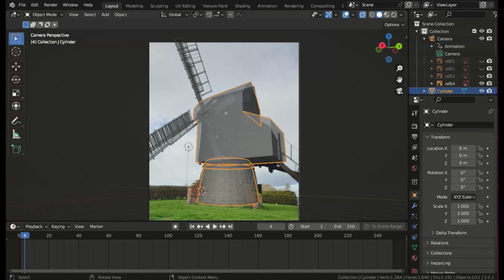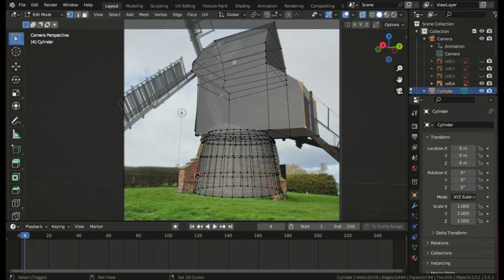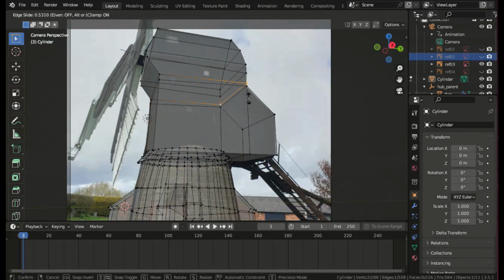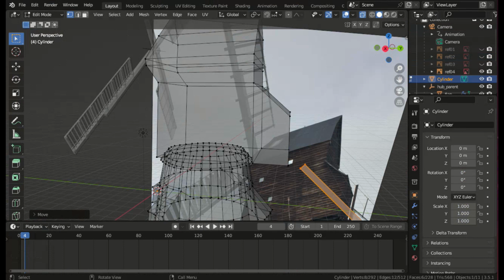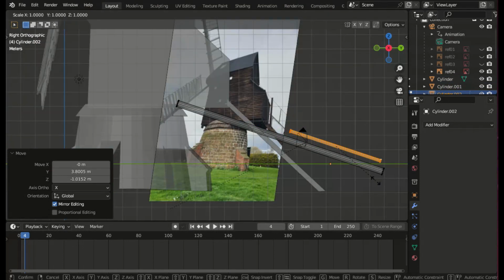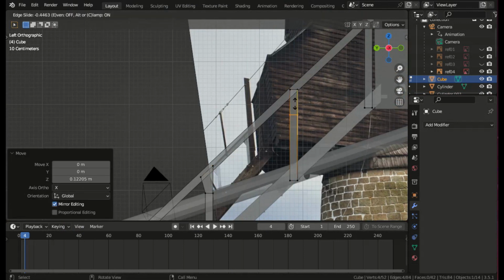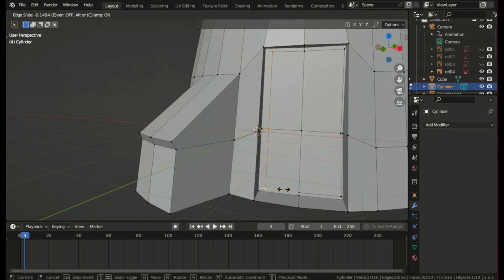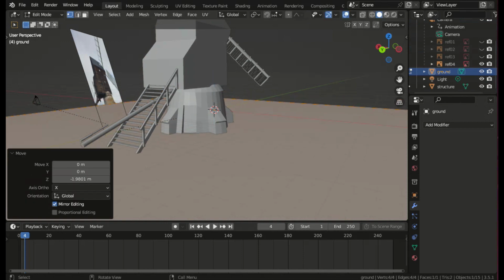windmill part 3 roughing out the meshes to match the reference images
supporting my book this video follows the process of building and adjusting the meshes to line up with the reference images.